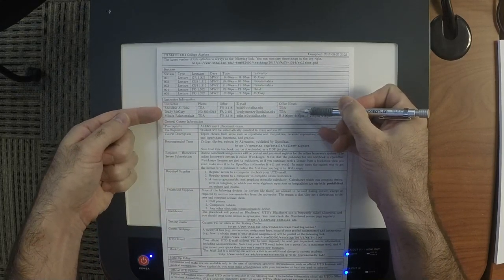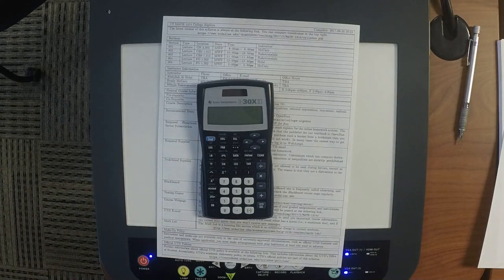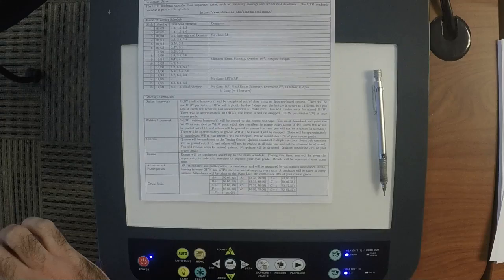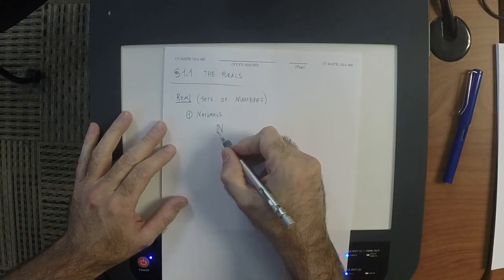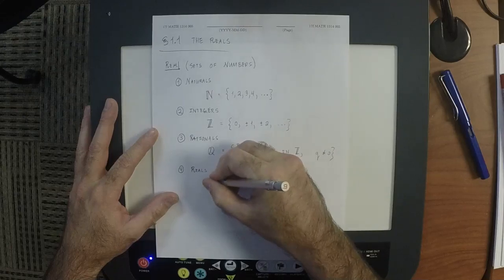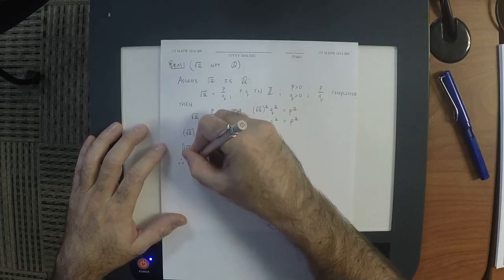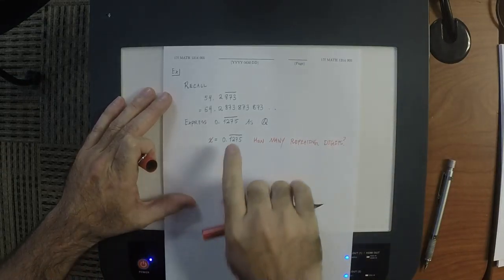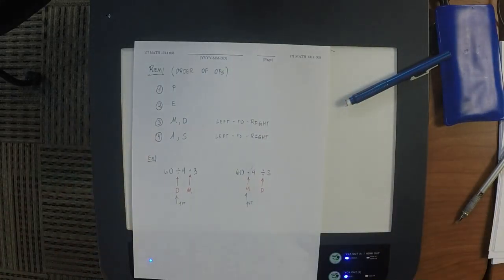17f MATH 1314: lecture_01